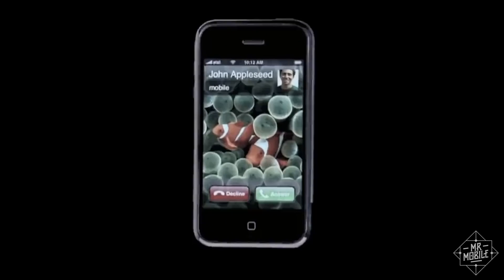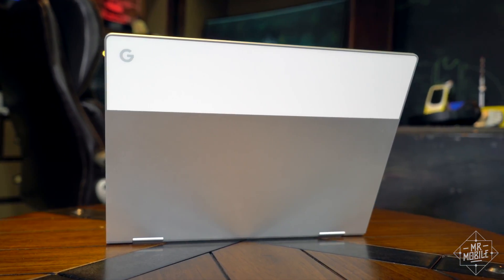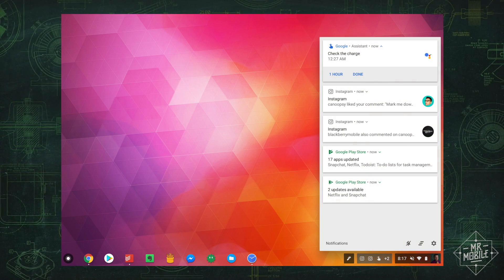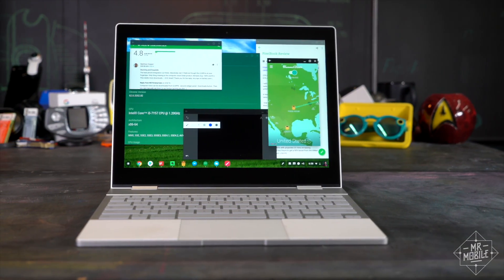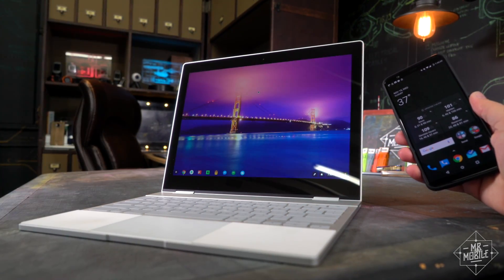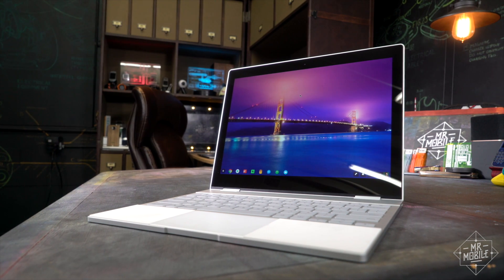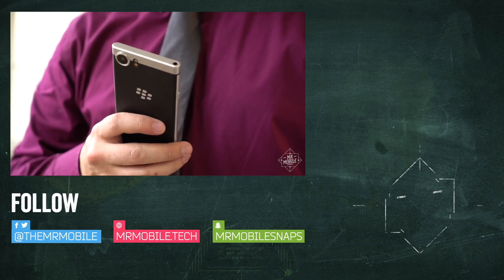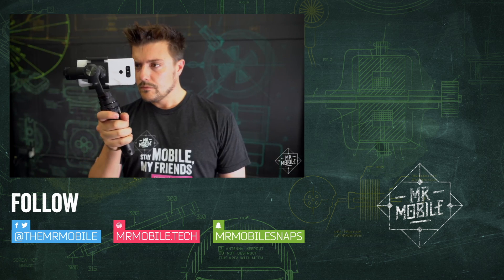Pixelbook Review: Not Your Father's Laptop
When it launched ten years ago, the original iPhone was widely criticized by the power users of the day (myself included). It cost about as much as the competition, but lacked essential features like multitasking and 3G that had come to define the smartphone. But the iPhone succeeded partly because it was willing to re-define what it meant to be a smartphone. The analogy to Google’s Pixelbook is imperfect –this is not the first Chromebook, nor is the laptop market as ripe for a shakeup as was the smartphone world of 2007– but the Pixelbook does strike me as the notebook of the future in the same way the iPhone proved to be the phone of the future. That makes the Pixelbook very compelling, despite its high price point. I’m MrMobile and my second-ever Chromebook video is a doozy: join me for the Google Pixelbook Review!

Anker PowerCore+ 26800 PD Battery Pack:

[ABOUT MRMOBILE'S GOOGLE PIXELBOOK REVIEW]

MrMobile's Pixelbook Review was produced following 14 days with a Google Pixelbook review device purchased from the Google Store by Mobile Nations. The device received one software update during the test period.

[FURTHER READING]

[MUSIC]

[SOCIALIZE]